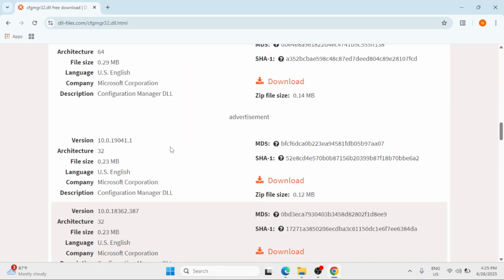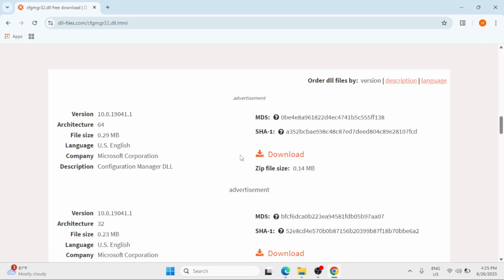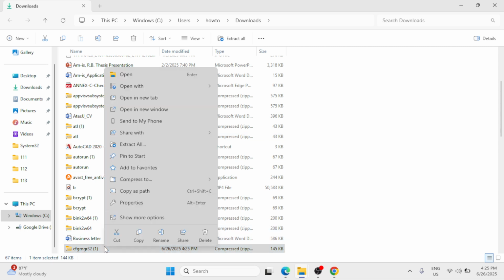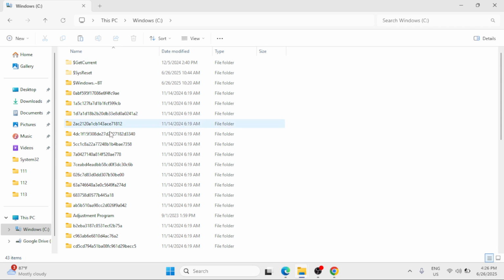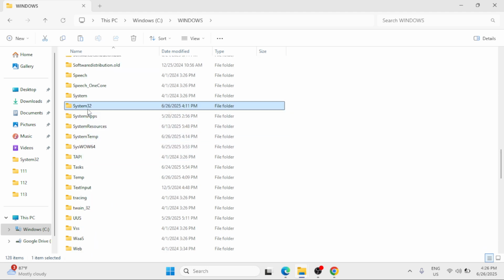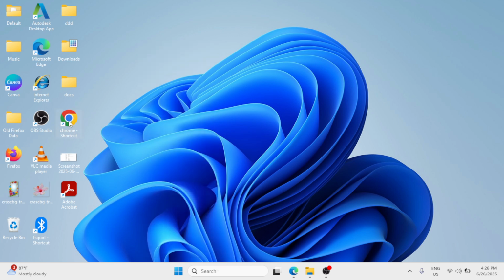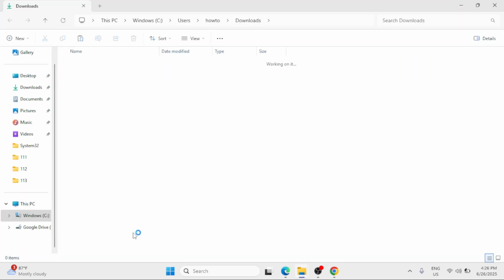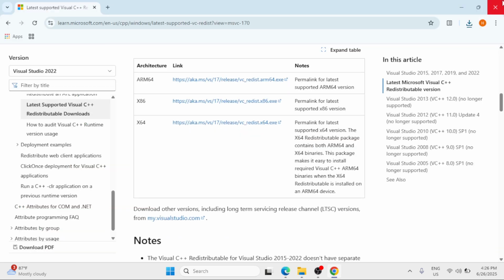How To FIX "Cfgmgr32.dll is Missing" in Windows 11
In this video tutorial, you'll learn how to fix the "Cfgmgr32.dll is missing" error in Windows 11. This system DLL is part of the Configuration Manager and is essential for hardware and device management. The guide walks you through running system repair tools like SFC and DISM, as well as updating Windows to restore the missing file. Follow the step-by-step instructions to resolve the error and ensure your system runs smoothly.